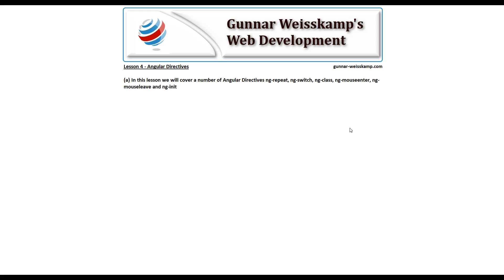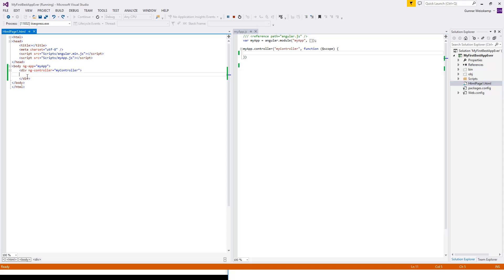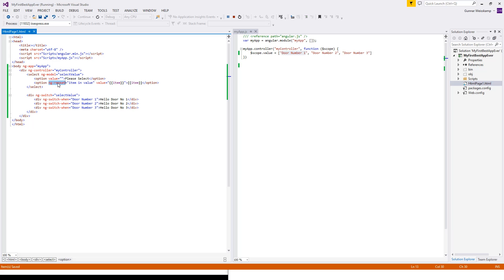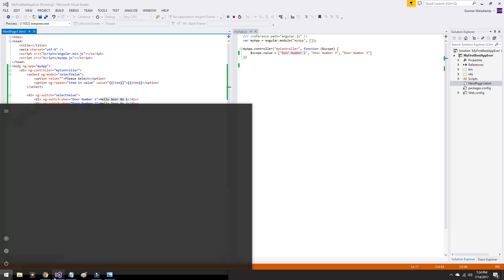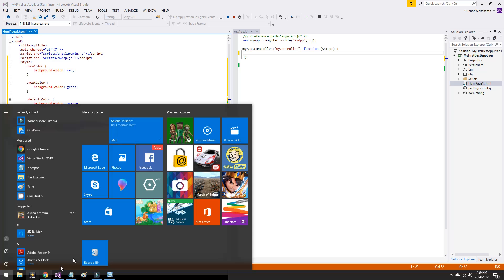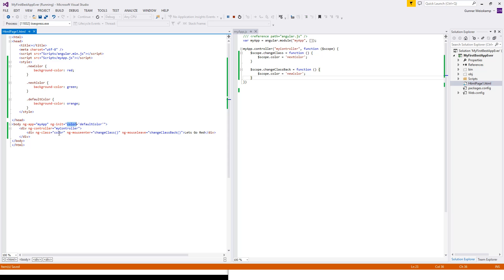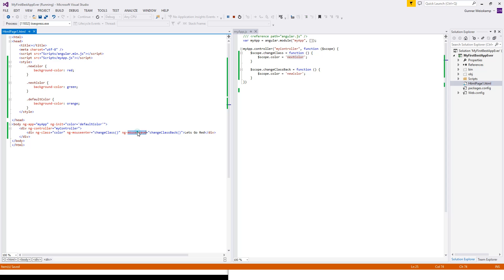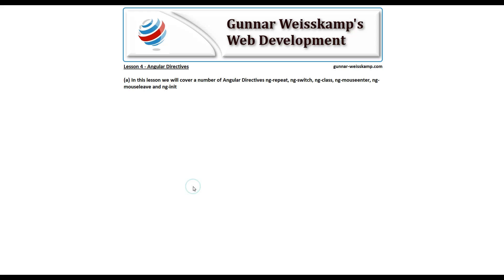Angular Version One Lesson 4 - Angular Directives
In this lesson we will cover a number of Angular Directives ng-repeat, ng-switch, ng-mouseleave, ng-mouseenter, ng-init and ng-class